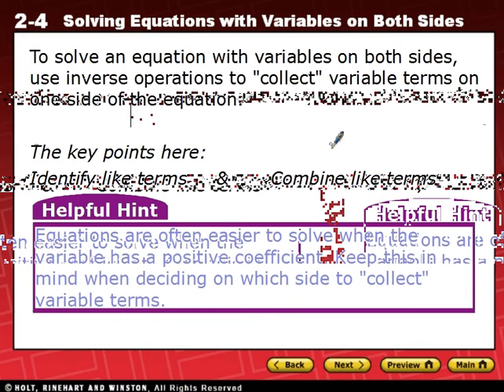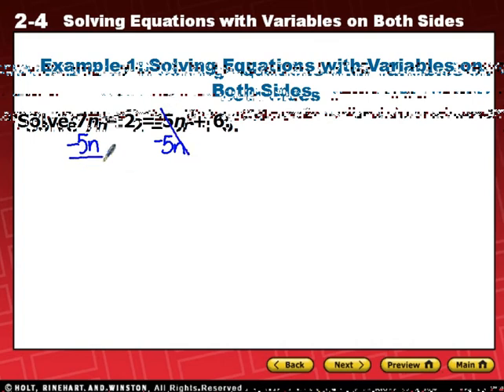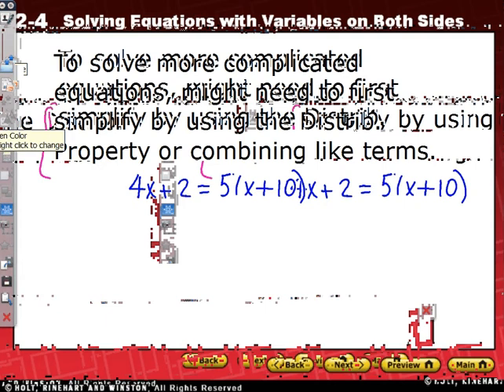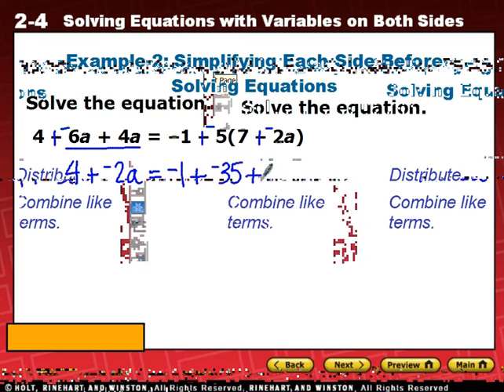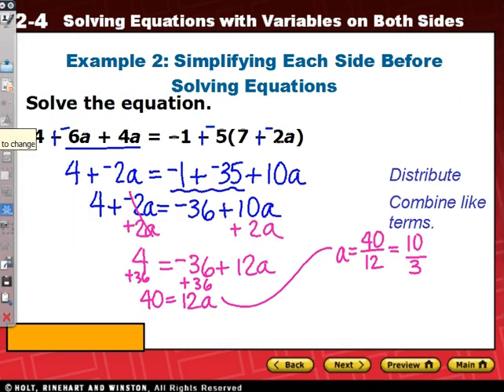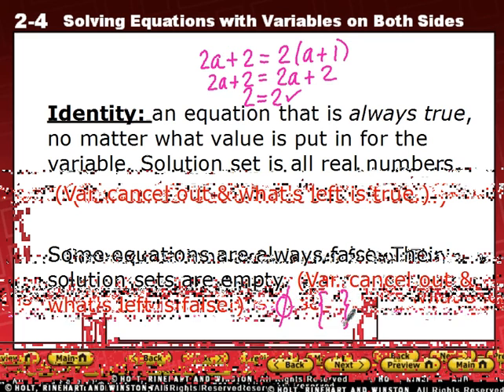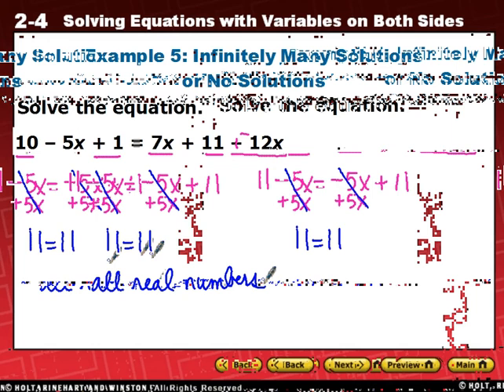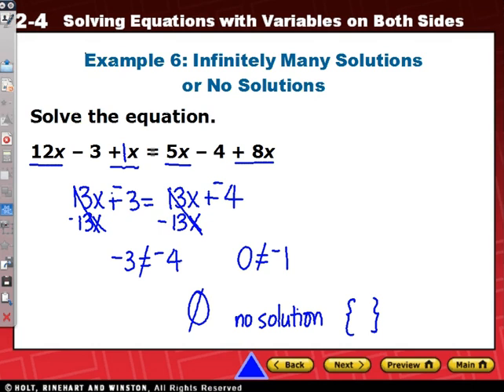videolesson 2 4